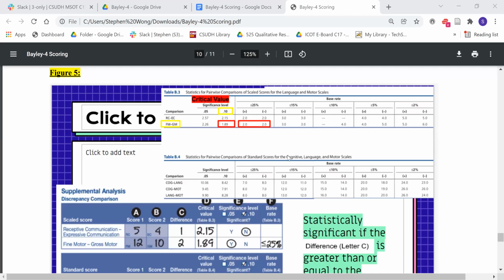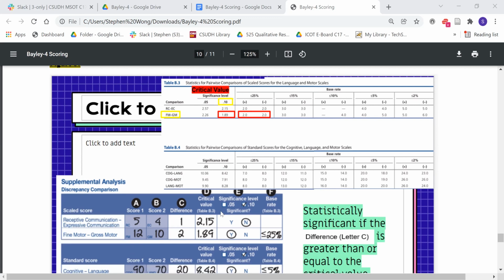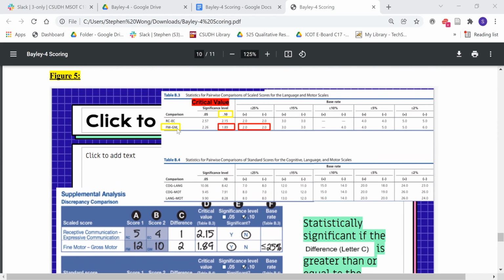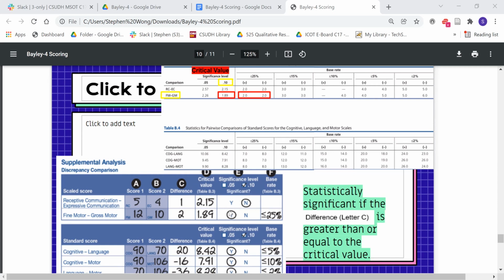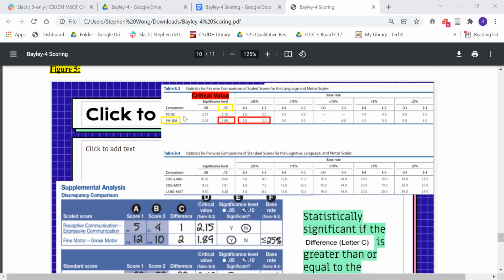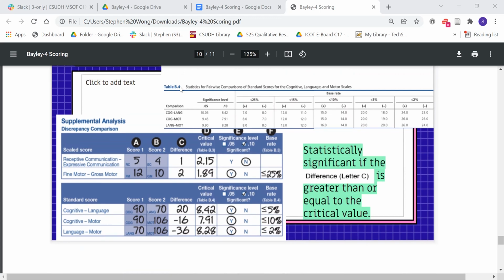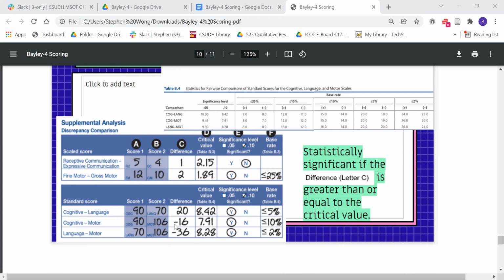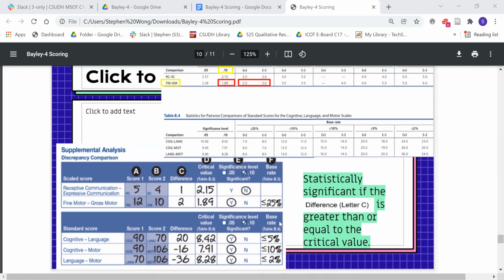Bayley 4 Discrepancy Comparison Scoring Explanation